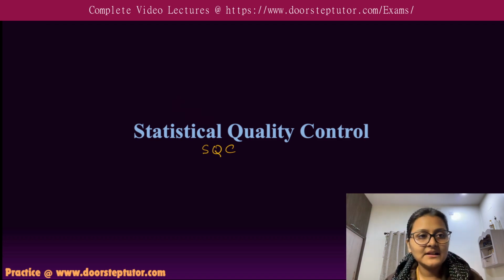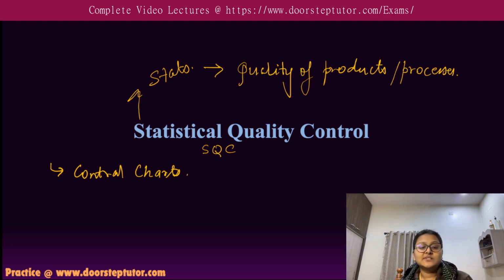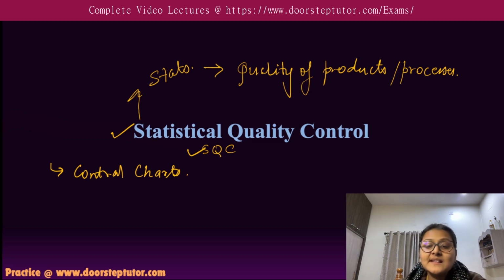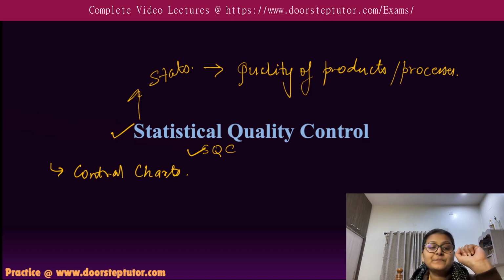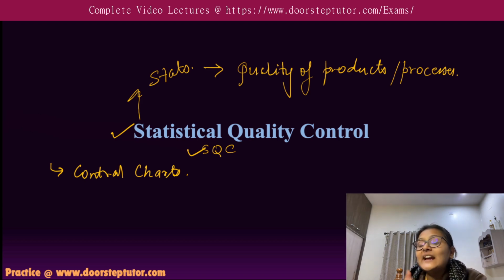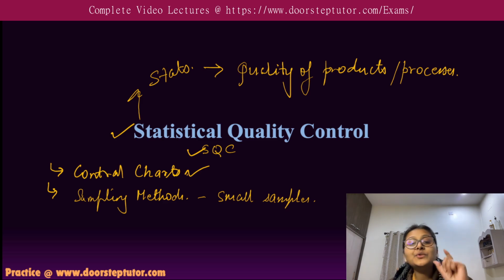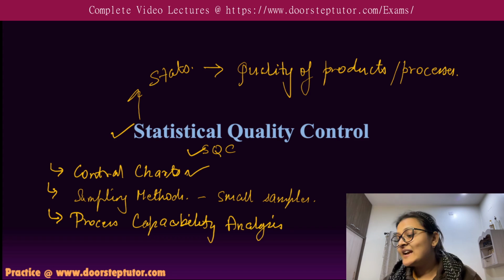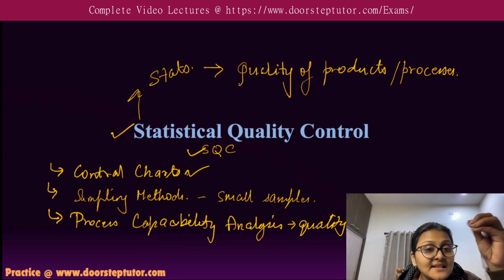Statistical Quality Control UGC Management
Chapters:
0:00 Introduction to SQC
0:20 Defining Statistical Quality Control
1:06 Core SQC Tools
1:56 How Statistical Quality Control Works
3:05 Problem Solving and Corrective Action
3:41 Control Charts Explained

Are you looking for a clear explanation of Statistical Quality Control for your UGC NET Management exam? This video explains the core concepts of Statistical Quality Control (SQC), highlighting how businesses use data and statistical methods to ensure consistent quality in products and services. You will learn about key SQC tools like control charts, sampling methods, and data analysis. The lecture details how SQC works in practice, from tracking quality metrics to identifying and resolving process variations at an early stage. This tutorial is essential for students preparing for UGC NET Paper 2 Management and operations management courses.

Questions answered in this video:
• What is the difference between product and process quality control in SQC?
• How do control charts help in identifying manufacturing defects early?